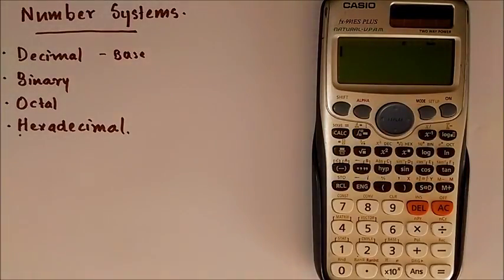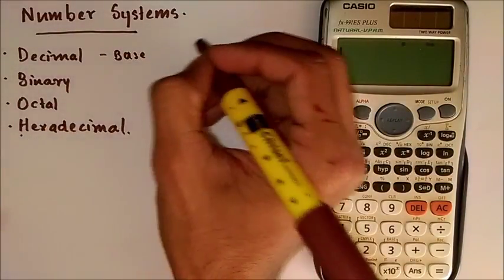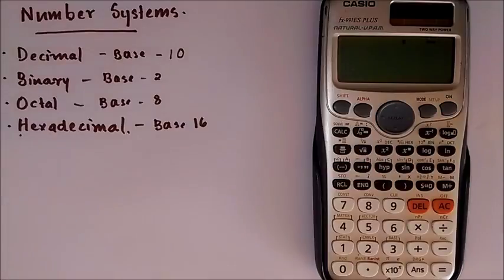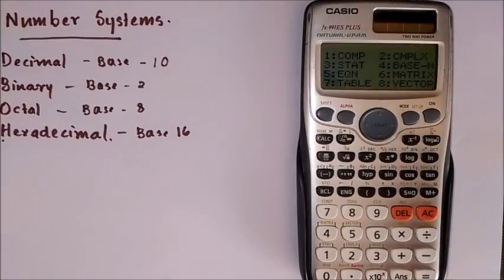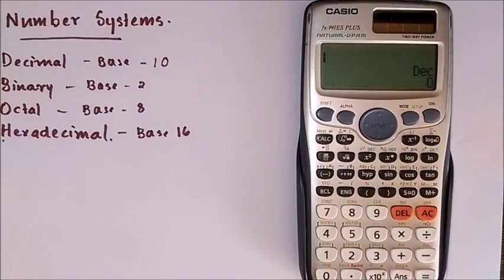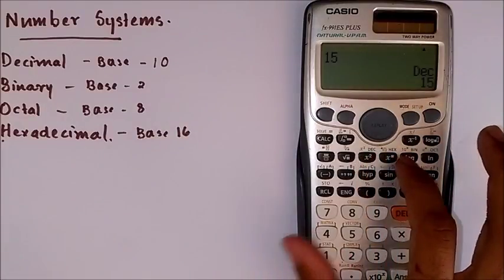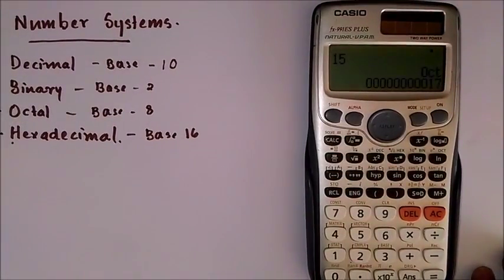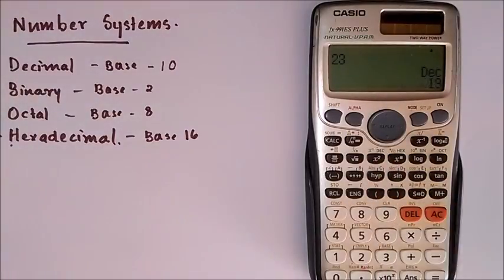Number system conversions using a calculator-Binary, Decimal, Octal, Hexadecimal inter-conversions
This video from edunic shows how to do conversions between the 4 number systems ( binary, decimal, octal and hexadecimal). All these number systems are equally important even though the decimal numbers system is considered as standard and commonly used. Each of these numbers systems have different base and hence different number of characters allotted for representing numbers in it.
binary - base 2 - 0,1
decimal - base 10 - 0 to 9
octal - base 8 - 0 to 7
hexadecimal - base 16 - 0 to 9 and A to F
The conversions between these numbers systems are also equally important and this video guides you through the process of conversion with a scientific calculator. With a scientific calculator the conversion can be done within a couple of seconds making this technique extremely useful for high level examinations.

binary to octal,
octal to hexadecimal conversion